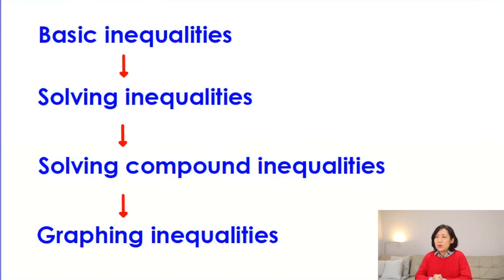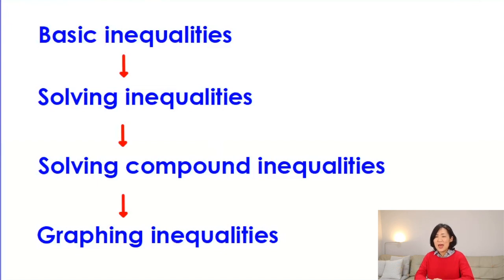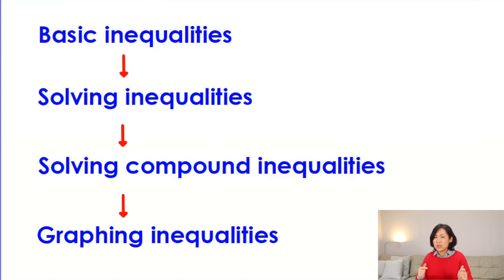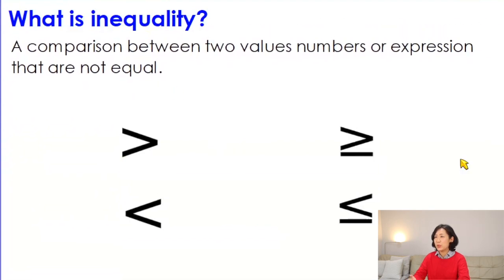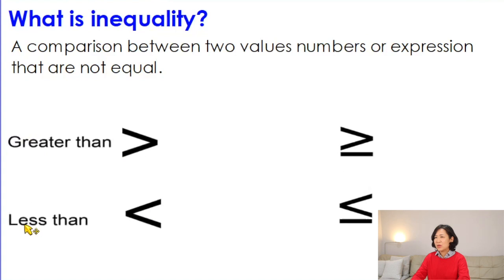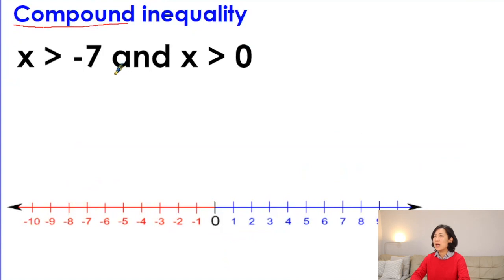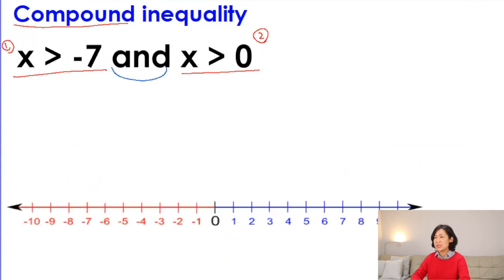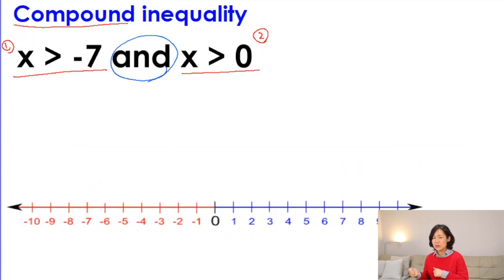14-1 Understanding inequality